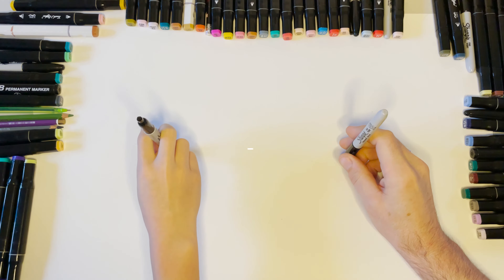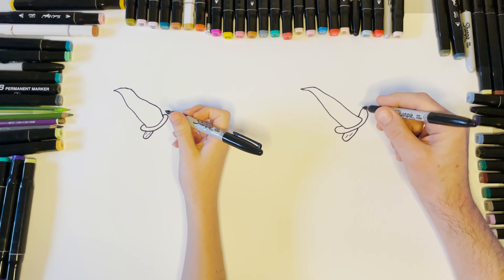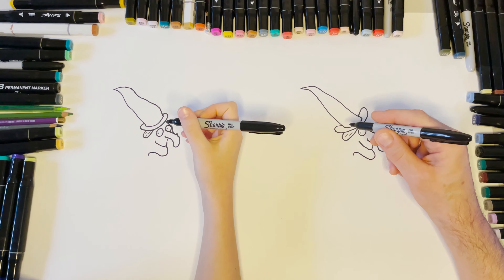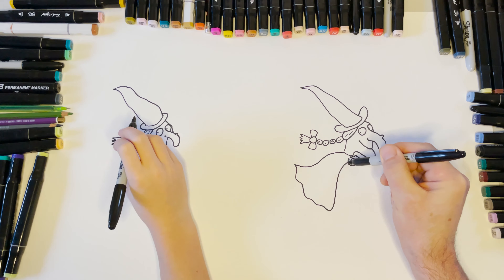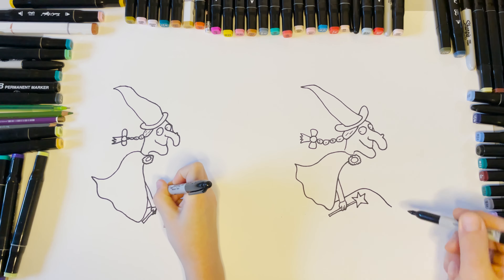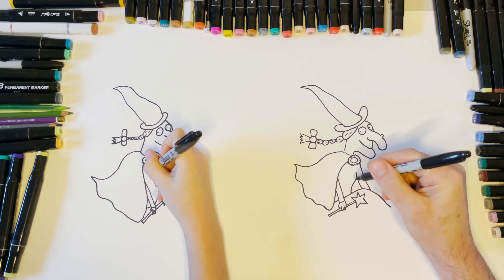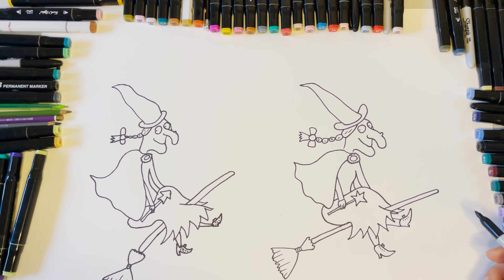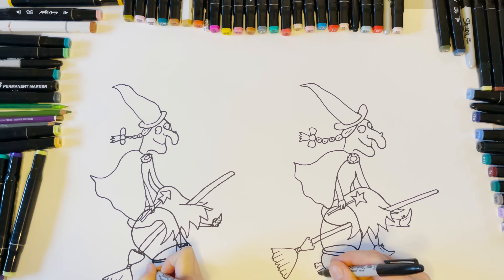How To Draw The Witch From Room On The Broom By Axel Scheffler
This week we draw The Witch from Room on the Broom by Julia Donaldson and illustrated by Axel Scheffler. Lucian joins us to draw today and we both love this tale of a kind witch who invites animals to join her on her broom for a crowded flight! Axel Scheffler actually visited Art Room Brighton's studios to teach our young students about his illustrations. You’ll just need the basic equipment, a pencil, some markers or a fine-liner pen and colouring pens/pencils/crayons/paints.

Artroom Studios has been teaching kids and young people from our art school in Brighton (UK) for over a decade. We teach all kinds of unique styles and techniques and one of our favourites is the Mashup. Since our launch in November 2008, thousands of children have attended and created beautiful pieces of art in our studio. We’ve also had amazing guest speakers including the legendary Ralph Steadman, Roger Dean, Street Artist Charlie Edwards – AKA ‘Pure Evil’, author and illustrator Chris Riddell, Gruffalo creator Axel Scheffler, and the ‘boy who bit Picasso’ – Anthony Penrose. Gilbert and George have sponsored us and the world’s greatest publishers of art books, Thames & Hudson, have described our pupil’s paintings as ‘Amazing’. Banksy – yes – him! We will be creating a gallery each week featuring work sent in from our classes too, just email your Mashup picture to

Learn more about our unique art school

Learn more about our live online classes

Join the community on Facebook